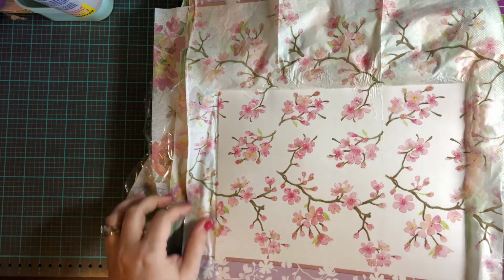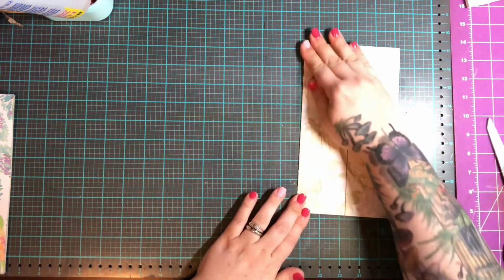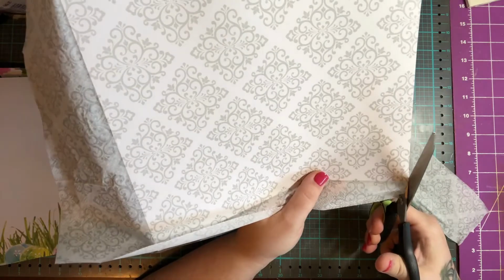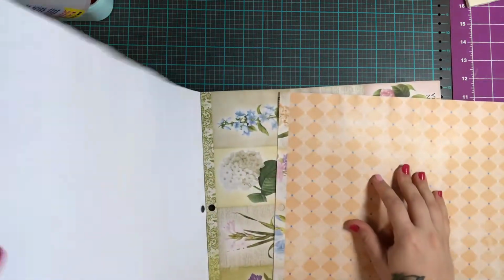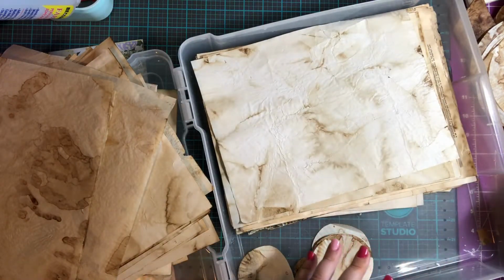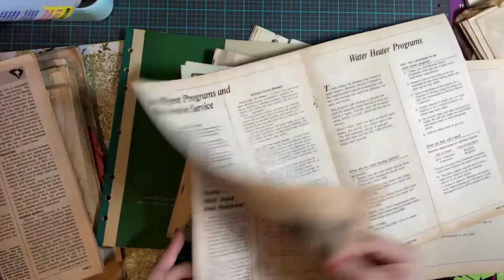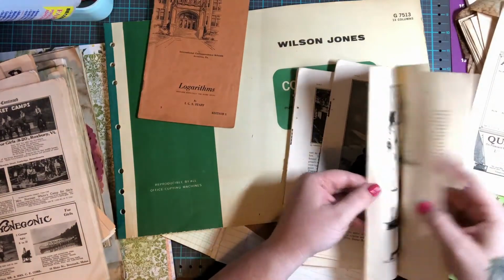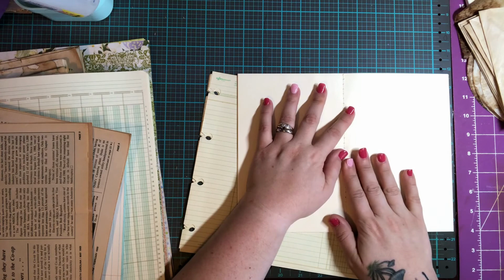Making Journals part 2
Journey of Crafting
PMB 245
140 Fletcher Street